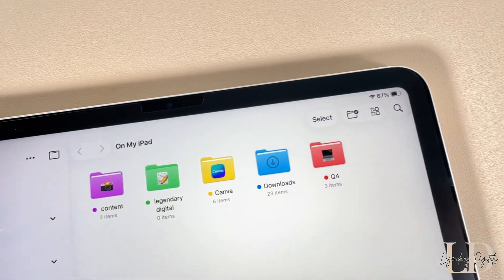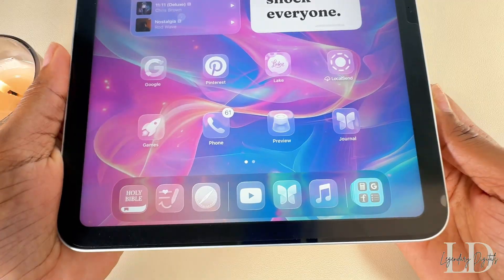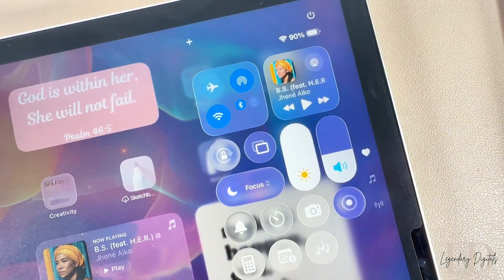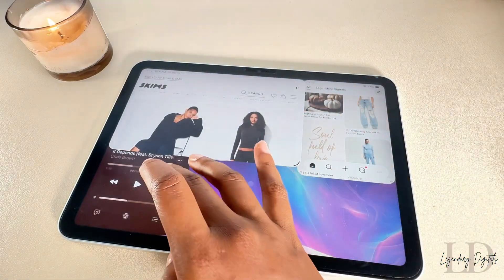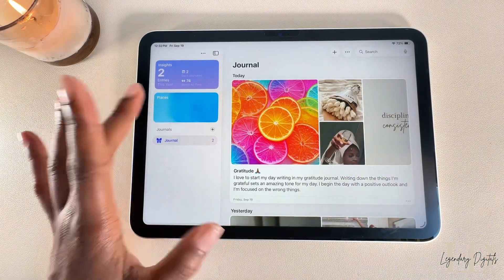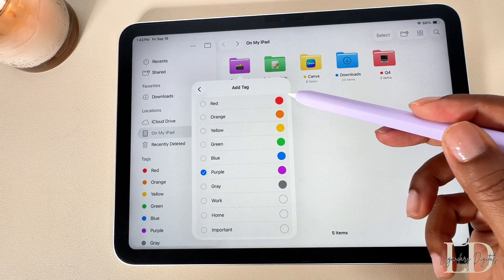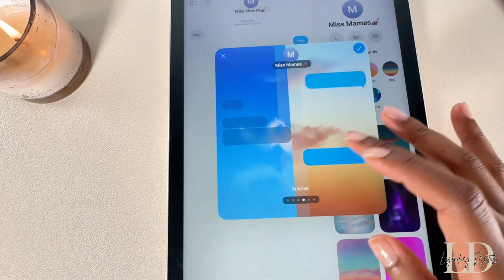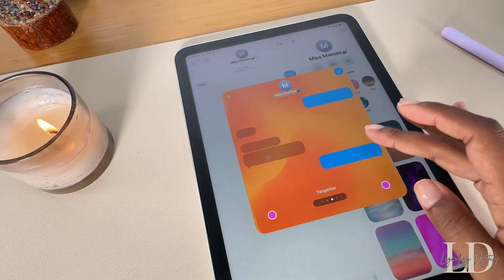What’s NEW in iPadOS26:😱📱Apps + Features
iPadOS 26 just dropped and it’s givinggg upgrades!  In this video, I’m breaking down all the new apps, customization options, and hidden gems Apple packed in to make your iPad feel brand new. Whether you’re using it for work, school notes, or creativity, these are the updates you’ll actually use.

🔌DIGITAL PLANNER PLUG FOR THE GIRLIES: Legendarydigitals.com💕

Items shown in this video: iPad 10th generation
Apps are Goodnotes, iFont, and Noteful
Apple Pencil

Timestamps:
0:00 Intro
0:08 iPadOS 26 Just Dropped
0:18 Lock Screen Customization
0:32 Liquid Glass Design
1:19 Multitasking
2:21 Menu Bar
2:39 Journal App
3:40 Folder Customization
4:19 iMessage Features
4:49 Preview App
5:11 Outro